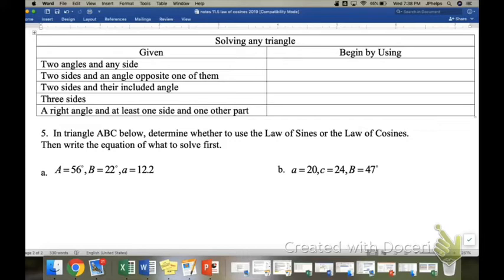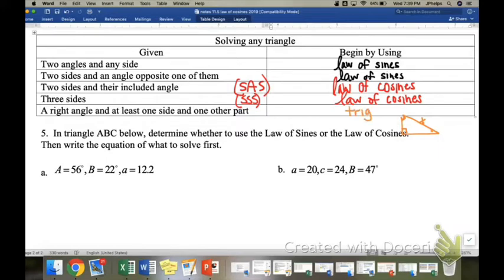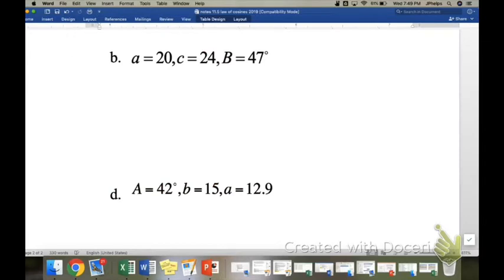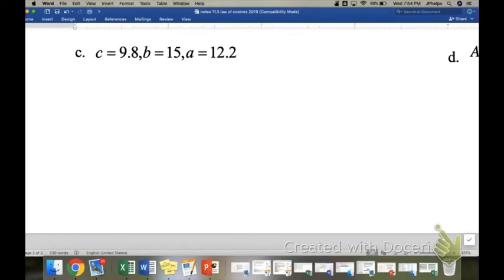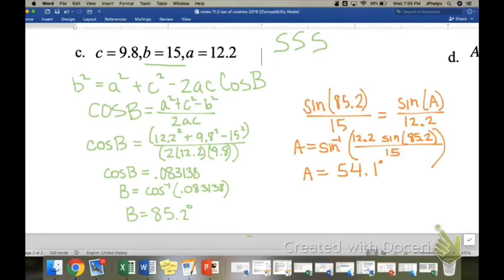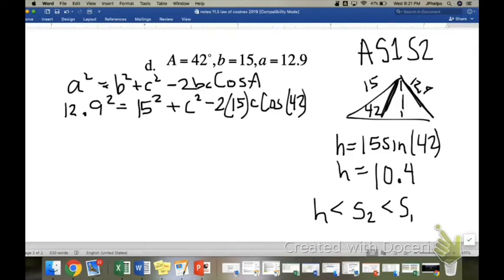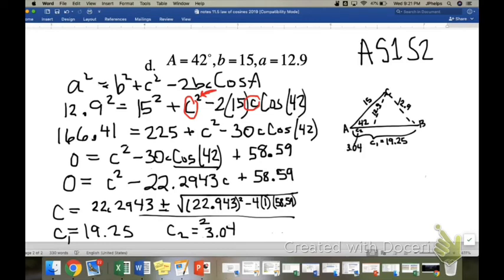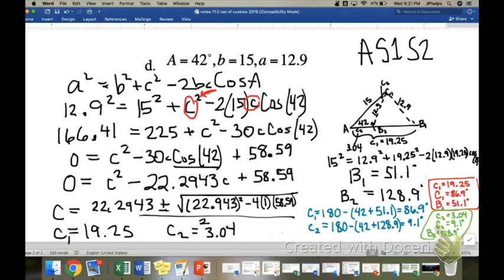11.5 Part 4 - Solving Triangles & Ambiguous Case